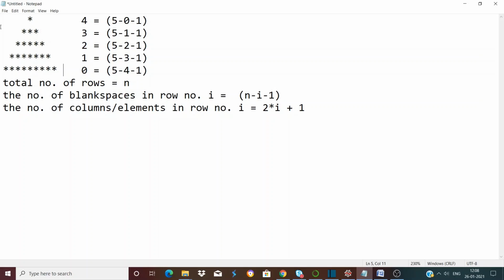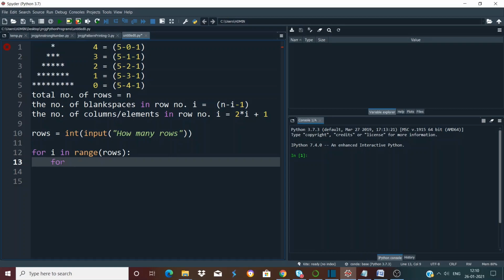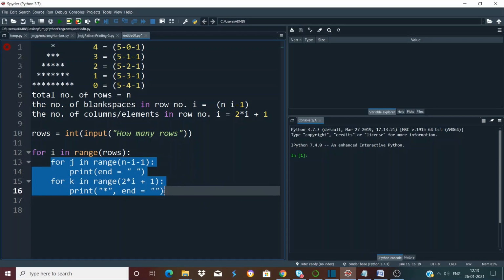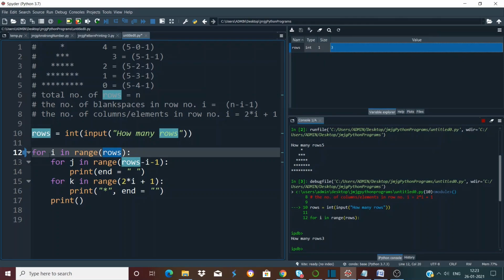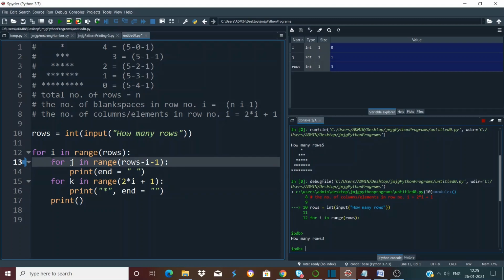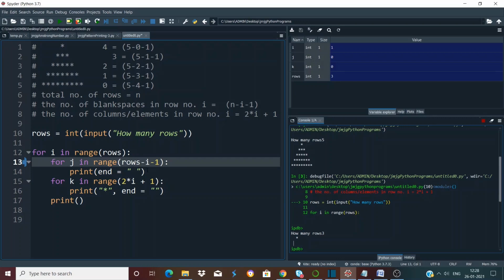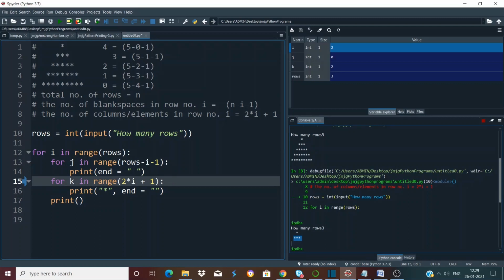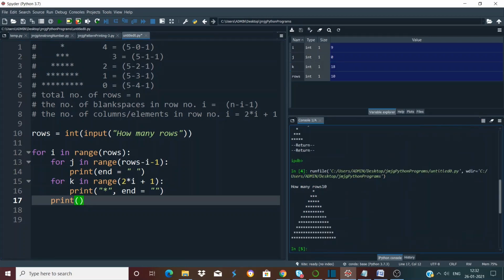Python3 Exercise Problems | Pattern Printing - Pyramid With asterisks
Pattern printing in Python is one of the best ways to check the concept of Nested loops. In this video, we are going to print the Pyramid Pattern with Stars/asterisks.